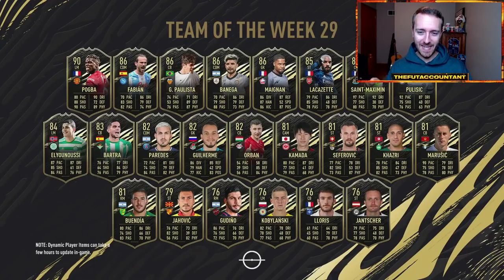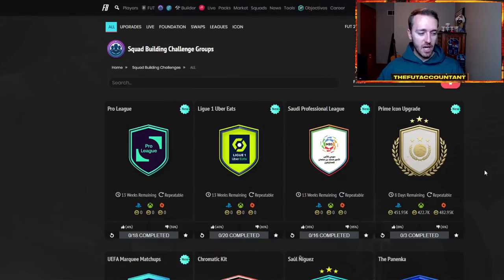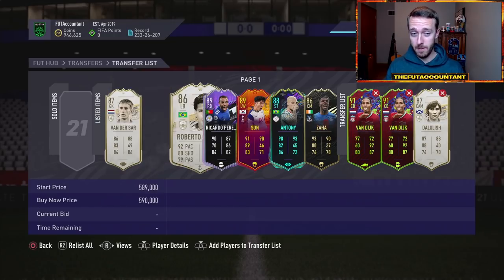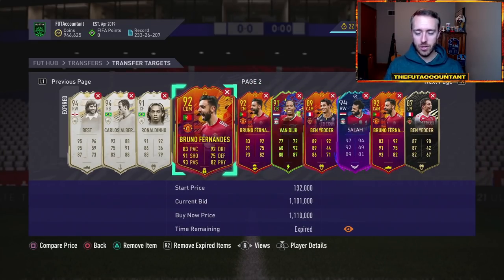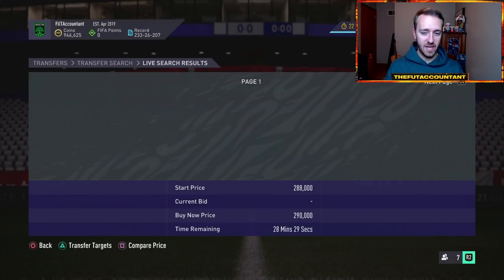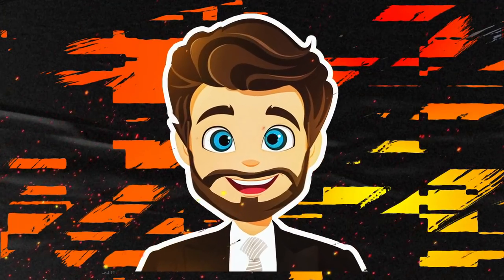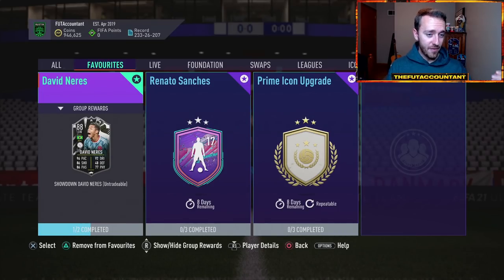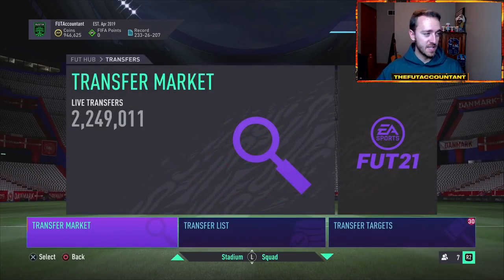PRIME ICON SBC MARKET CRASH! 😲 THIS MARKET IS DOWN BAD! DOES IT REBOUND? FIFA 21 Ultimate Team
Prime Icon Upgrade SBC is causing a huge market crash in FIFA 21 Ultimate Team! Does this market rebound soon, or will the market stay down bad with FIFA users in need of a stimulus injection of coins!